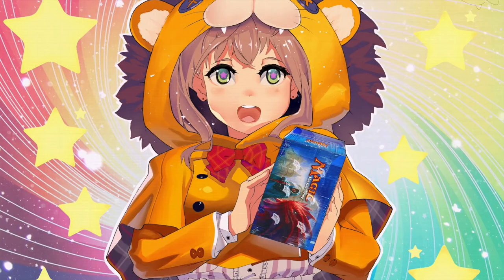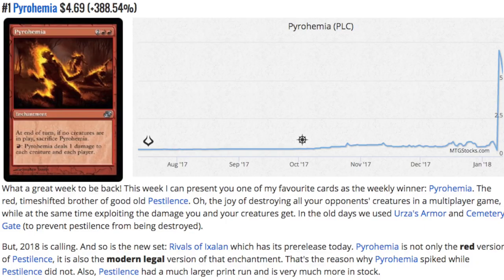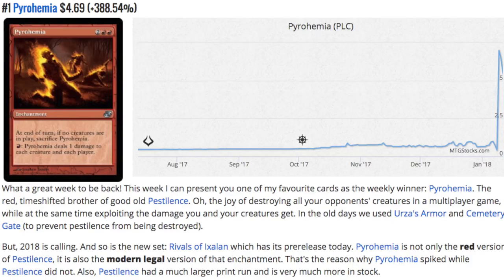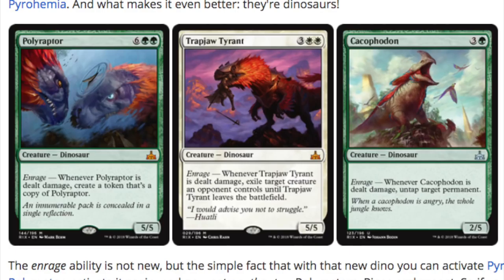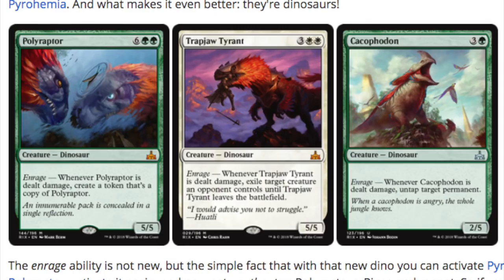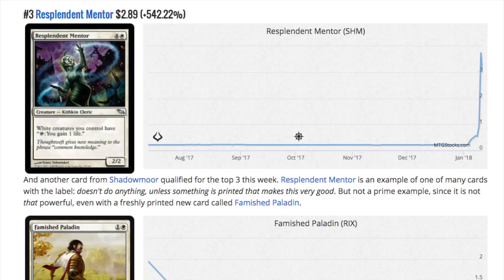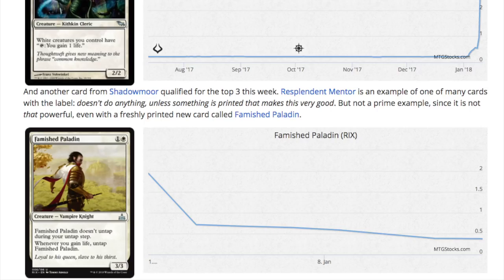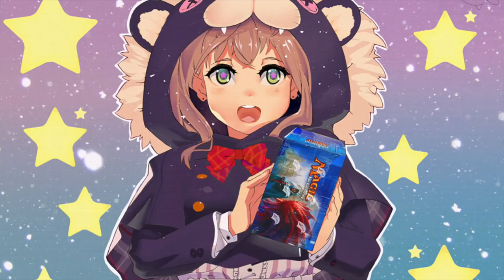2 Best Combos - Rivals of Ixalan - MTG Finance Rant